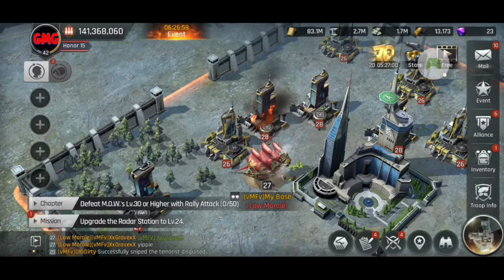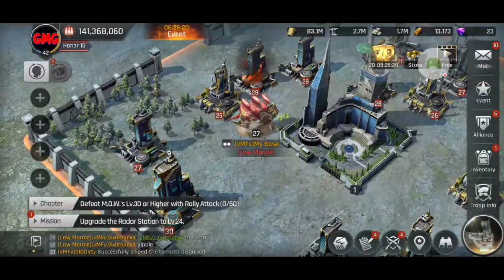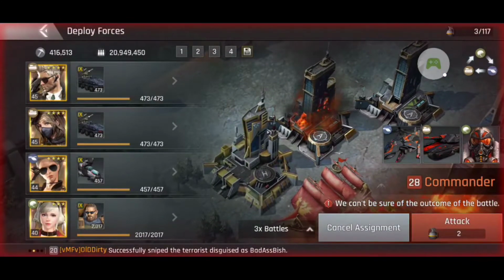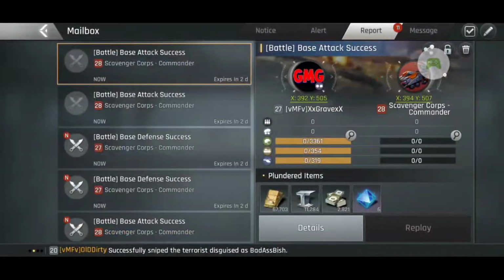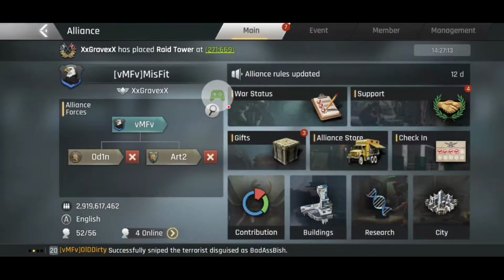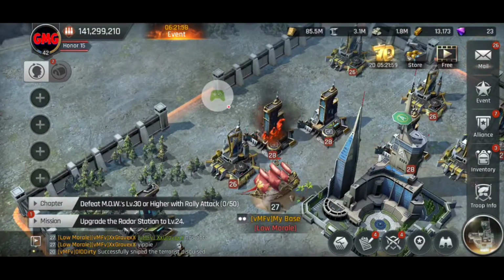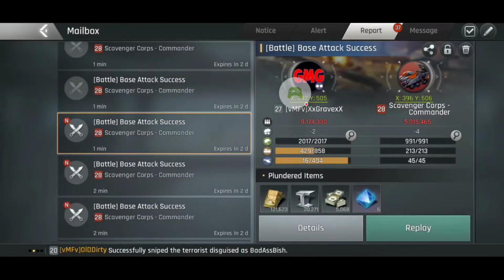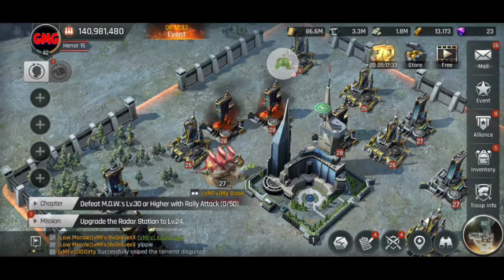Crossfire Warzone Enhancer's easy FTP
In this video I'll explain the best way I know how to obtain the most Enhancer's for free and to improve your resource gain at the same time.